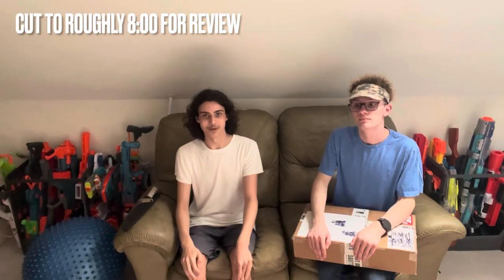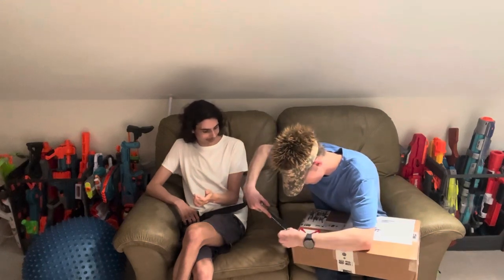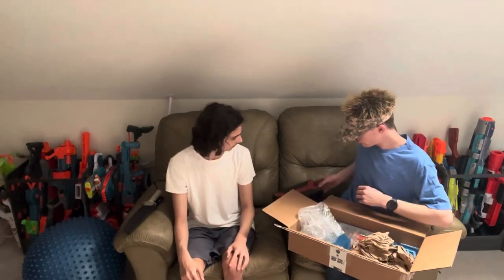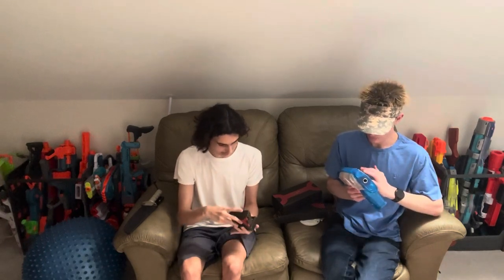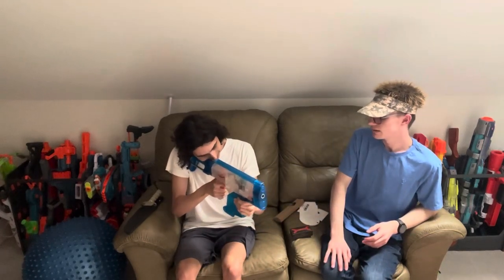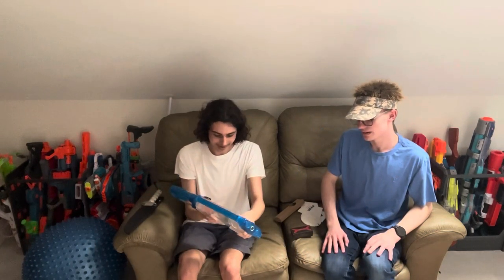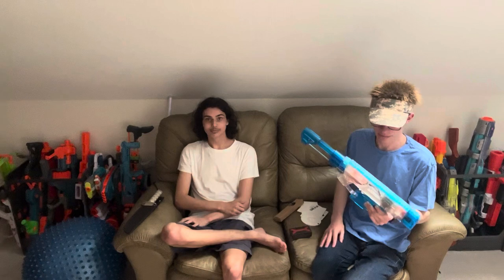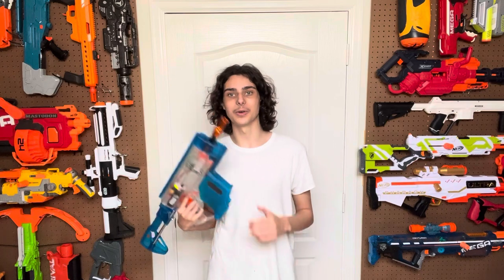The Worker Swordfish.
NOTE: Blaster does not include internals, do research before buying a swordfish, they are expensive and you will most likely have to build it yourself unless you have it built by someone you know.